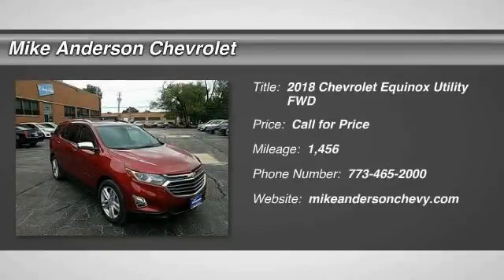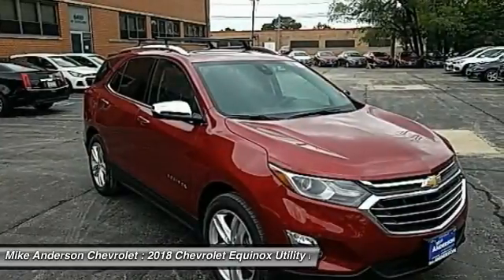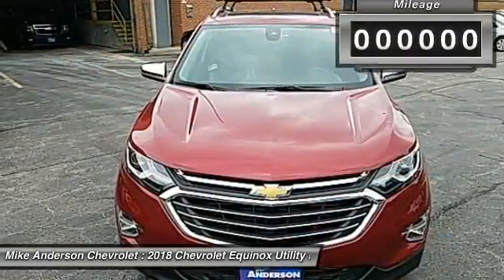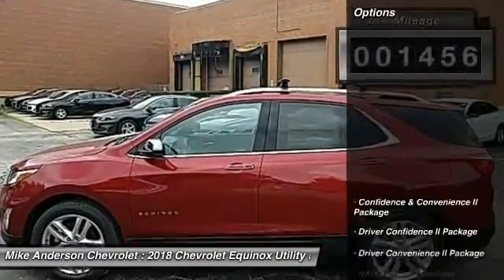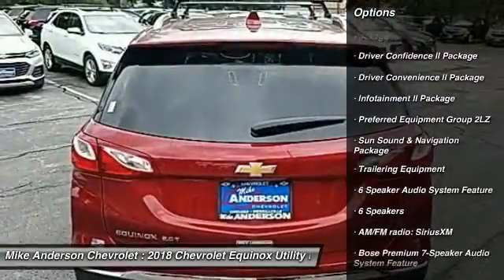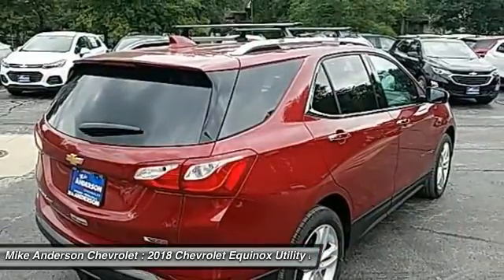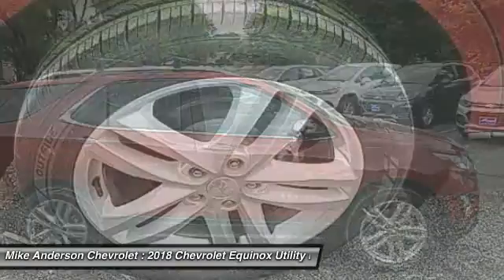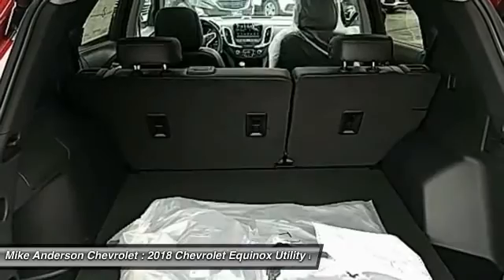2018 Chevrolet Equinox Chicago IL 000J1093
2018 Chevrolet Equinox Premier

Mike Anderson Chevrolet
5333 W. Irving Park Road

$4,283 off MSRP!brbrRed Tintcoat 2018 Chevrolet Equinox Premier FWD 9-Speed Automatic 2.0L Turbochargedbrbr29/22 Highway/City MPG Price includes: $500 - General Motors Consumer Cash Program. Exp. 11/30/2017, $750 - Chevrolet Select Market Bonus Cash. Exp. 11/30/2017